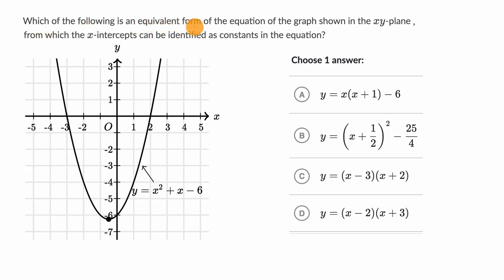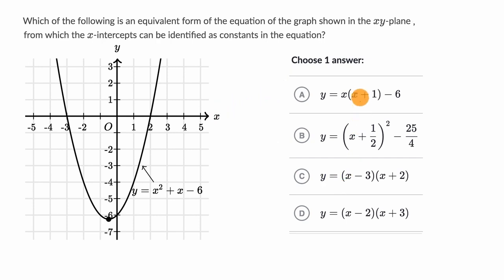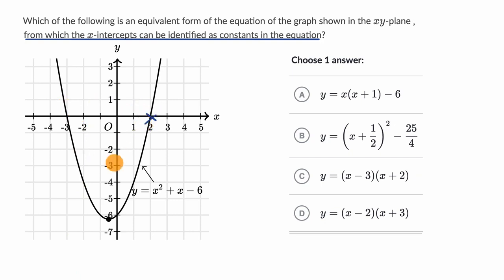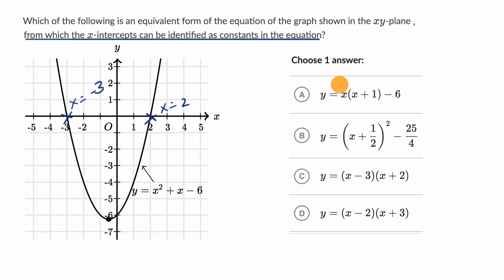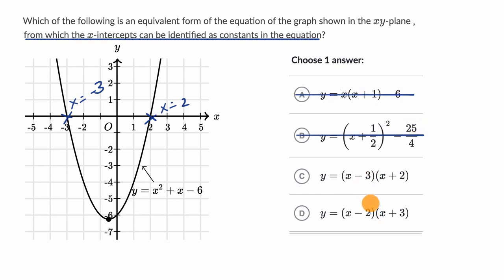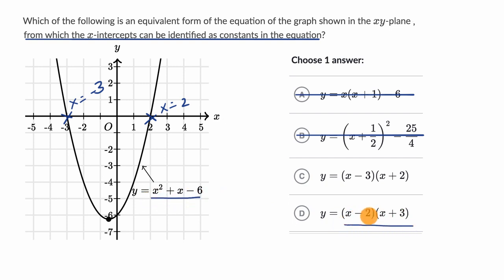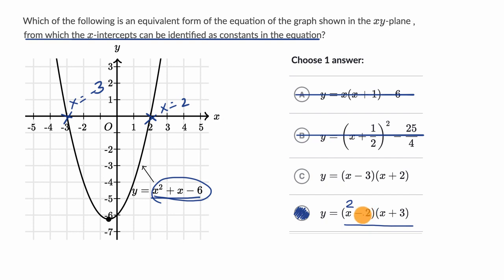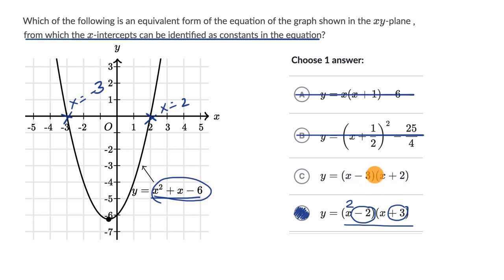Manipulating quadratic and exponential expressions — Basic example | Math | SAT | Khan Academy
Watch Sal identify an equivalent quadratic equation that displays the x-intercepts of a parabola.